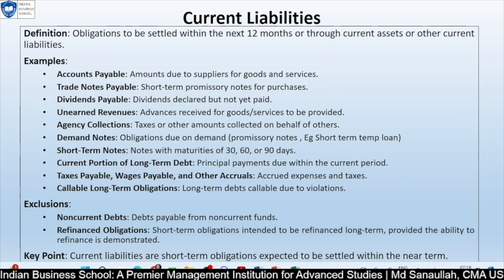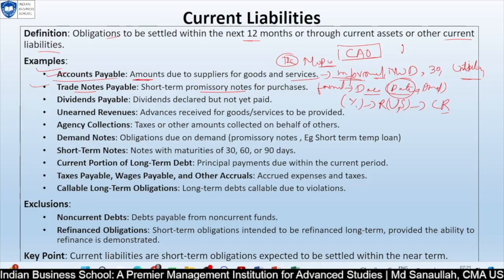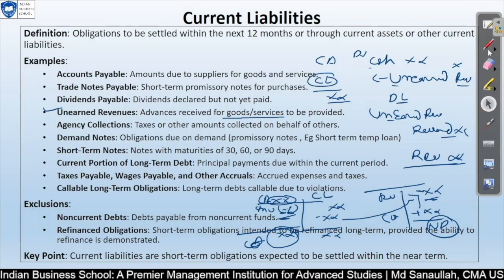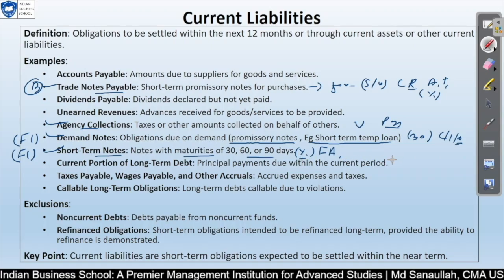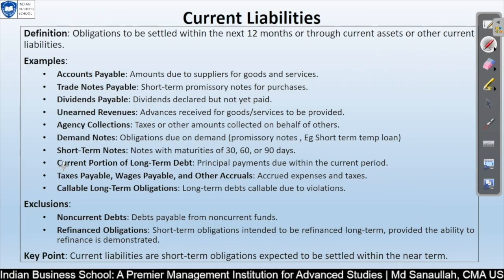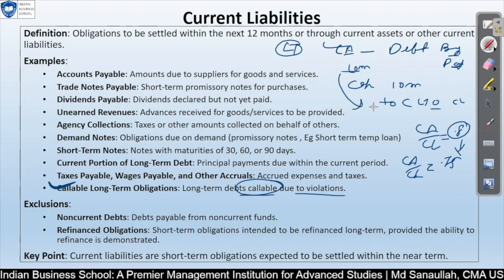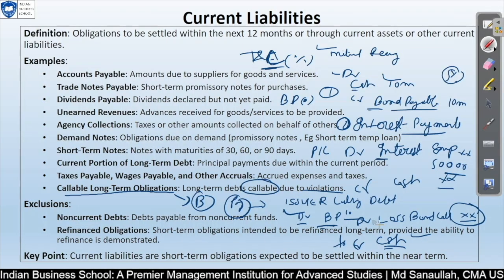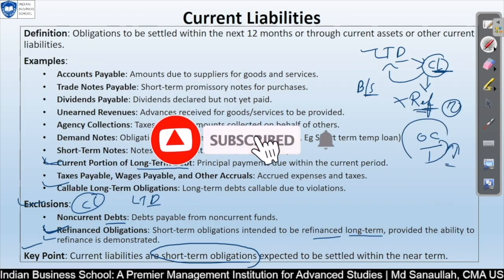Understand The Balance Sheet Overview || Current Liabilities L4 P1 I Md Sanaullah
A Balance Sheet shows a company’s financial position at a specific point in time. It follows the fundamental equation:
Current liabilities are the company's short-term obligations that are due within one year or the company’s operating cycle (whichever is longer).

🎓 Learn More with My Course

This helps you understand what a company owns, what it owes, and how much belongs to the owners.

🧩 Main Elements of the Balance Sheet
🔹 1. Assets – What the business owns
Current Assets: Cash, Accounts Receivable, Inventory

Non-Current Assets: Property, Equipment, Intangible Assets

🔹 2. Liabilities – What the business owes
Current Liabilities: Accounts Payable, Short-term Debt

Non-Current Liabilities: Long-term Loans, Bonds

🔹 3. Equity – The owner's claim after paying off liabilities

Share Capital, Retained Earnings, Reserves

👉 Enroll in "The Complete Financial Statement Analysis | Book | MCQ’s"
📘 Includes:
✔️ Detailed video lessons
✔️ Conceptual book
✔️ Practice MCQs & test questions

You can explore my course here:
1) The Complete Mastery of FP&A
6) Book: International Financial Statement Analysis and Review